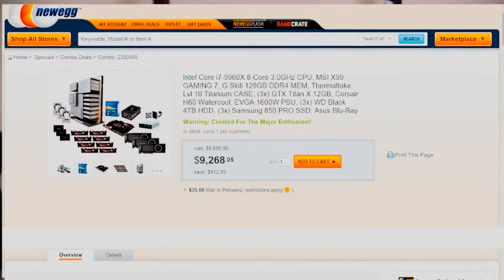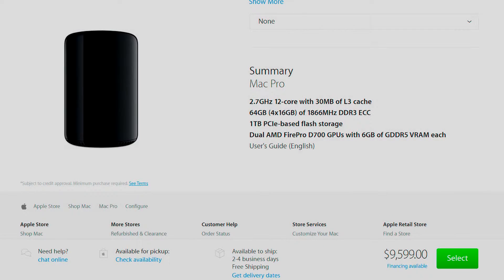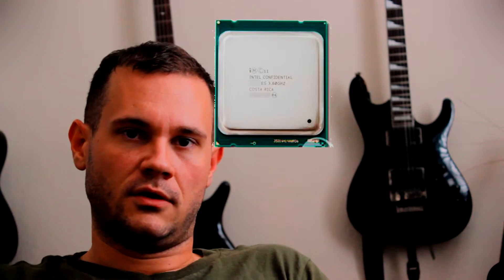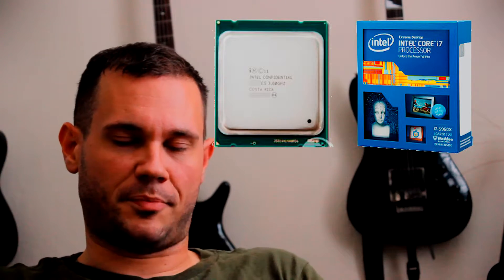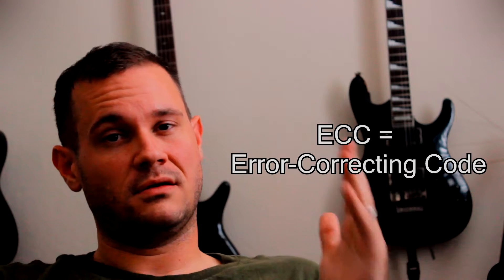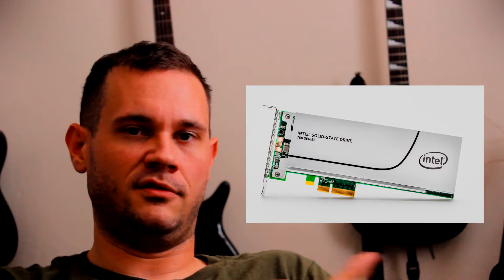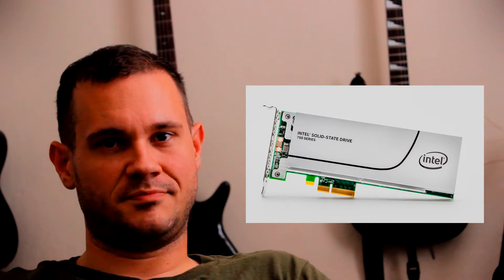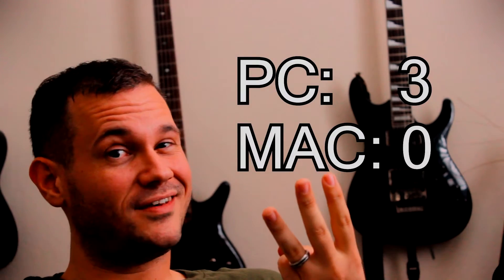Why do people love Apple!?! PCMasterRace!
If you disliked it, pimp slap that button, if you liked it, forcefully caress that button and, either way, you know where that subscribe button is...you wouldn't wanna miss the next vid, would you!?

Headphone jacks ROCK!!: "LG V30 - Headphone Jack VS Bluetooth in my 370Z"